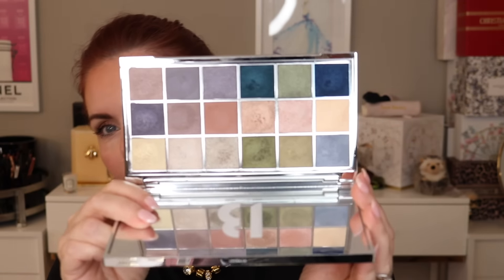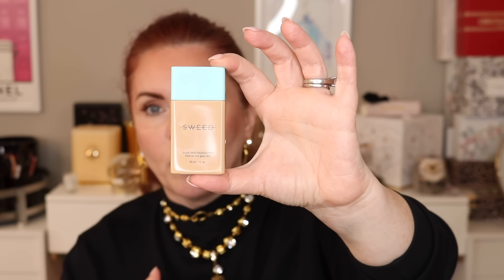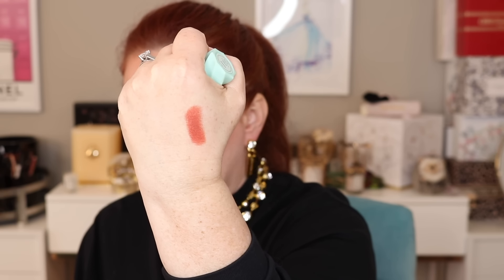All the Products I've Reviewed! - Summer Collections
Overview - Here is every product I reviewed over the last few months.  These are all the summer collections.  This is a speed review and I try to go through each brand quickly and as detailed as possible.

00:00 Intro
00:12 Overview
00:35 Byredo
01:30 Sweed Beauty
03:00 Rare Beauty
04:00 Prada Beauty
05:05 Guerlain
06:22 Merit
06:50 Queen Musia
07:29 Ilia
08:07 TirTir
08:30 Lisa Eldridge
10:00 Cle de Peau
10:57 NARS
11:34 Natasha Denona
12:15 RMS
12:55 Florasis
13:30 Dior
15:08 Makeup by Mario
16:40 Tom Ford
18:25 Dolce & Gabanna
21:40 Chanel
24:00 Wrap up

*Ilia lipstick
*Merit highlighter